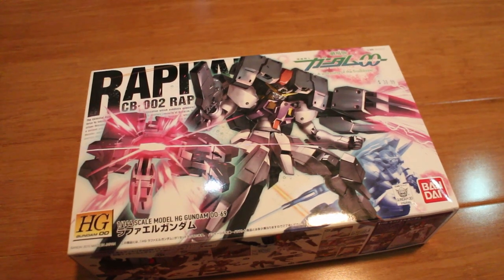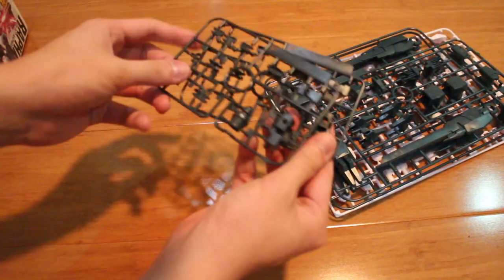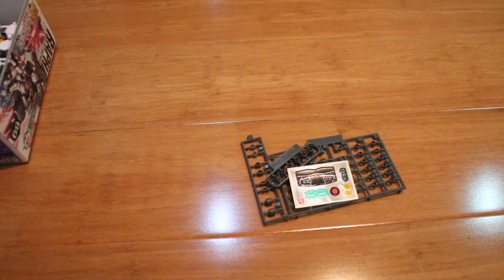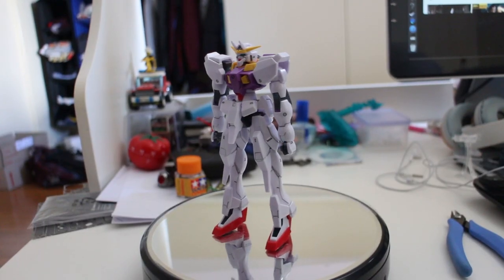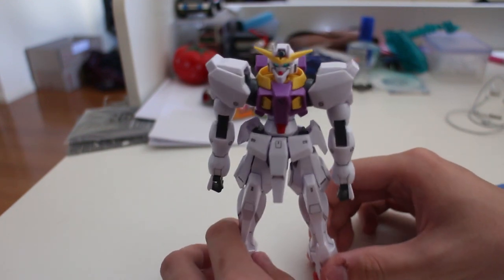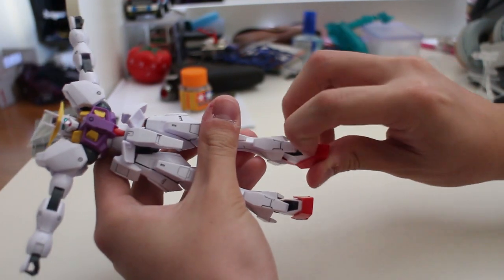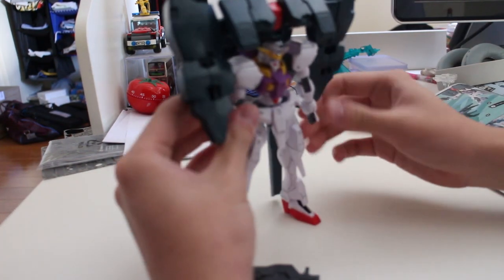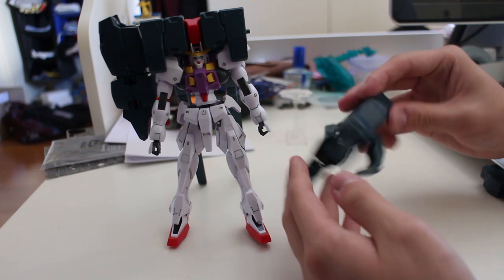HG00 1/144 Raphael Gundam Review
Credit: Jhhk Collection
Anime: Mobile Suit Gundam 00 Movie - Awakening of the Trailblazer

0:00 Intro
0:18 Unboxing
3:26 Time Lapse Build
7:04 Review

Raphael Gundam:

It is classified as the 5th Generation of the Gundam series, combined the technology of both Celestial Being and Innovators. The Mobile Suit design based on the data of GNZ-003 Gadessa and  GN-008GNHW/B Seravee Gundam GNHW/B, resulted as the hybrid heavy assault type mobile suit. Upgraded the mobility and flexibility during to the past two MS that Tieria Erde been piloted, it also got a GN-008RE Seravee Gundam II as its mobile suit's backpack, but unlike GN-009 Seraphim Gundam, Seravee Gundam II could only controlled by pilots quantum brainwaves during there isn't a cockpit on the Seravee Gundam II

Weapons:

GN Beam Rifle: This GN Rifle is based on the design of the GN-004 Nadleeh, added extra output and crystal sensor

GN Big Cannons/GN Claws: At the Raphael Gundam's backpack, there is a pair of unit GN claws with GN cannons built-in the unit. Each unit got a independent GN-Drive Tau, capable of firing consistent high output GN Cannon, also made the unit able to move on their own. The GN claws was design to launch close combat attack before the Raphael Gundam arrived, these claws were very powerful to capture/tear/destroy any kind of MS, it also could generate GN beam saber from the tip of the claws

GN Bazooka: A pair of them attached on the backpack of the MS, directly grabbed the design from Seravee Gundam ones, it could adjust the output and fire mode

MS Built: HG00 1/144 Raphael Gundam
Built Time: 12 Hours
Edit Time: 2 Hours